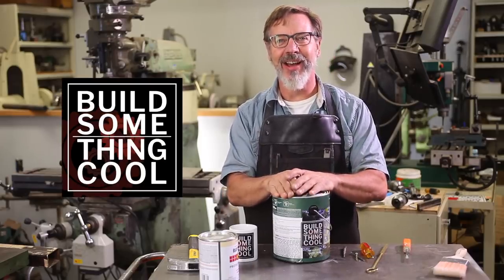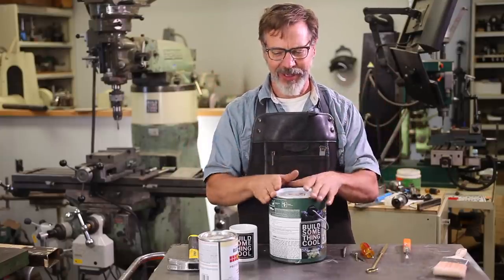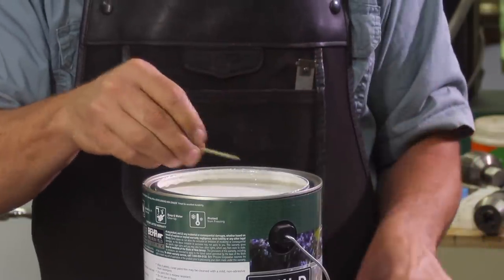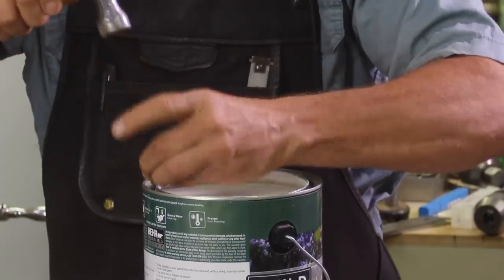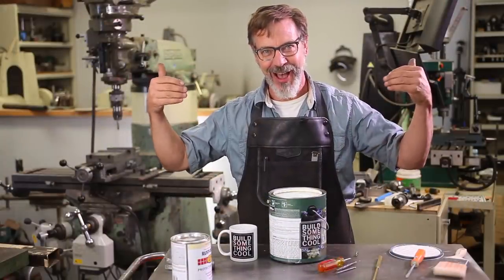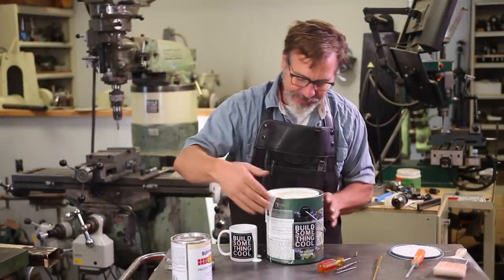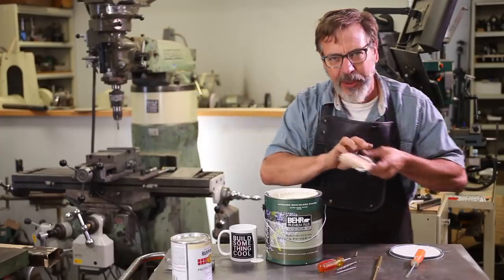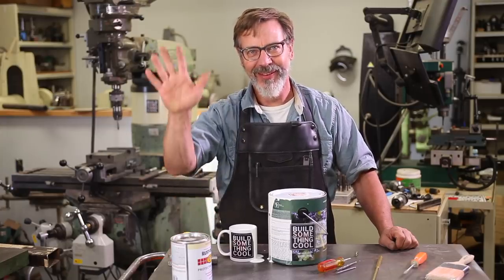Amazing Paint Can Trick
YOU WILL NOT BELIEVE WHAT IM GOING TO DO TO A PAINT CAN!!!